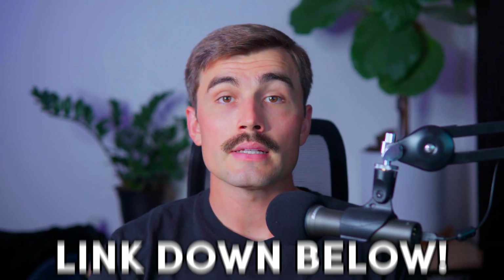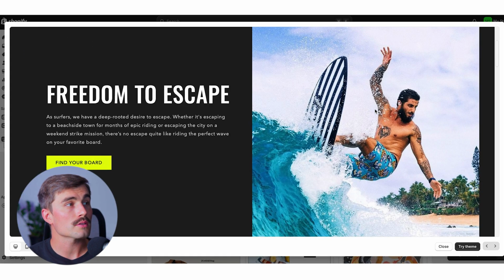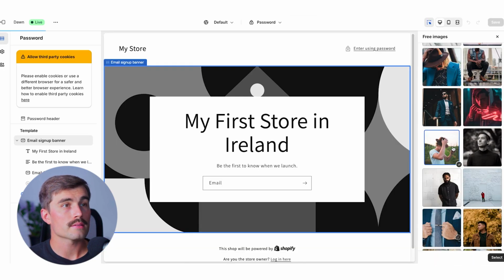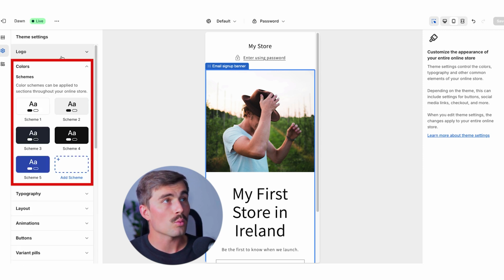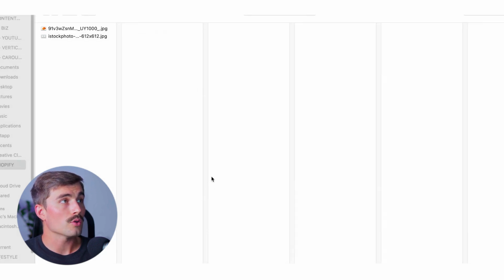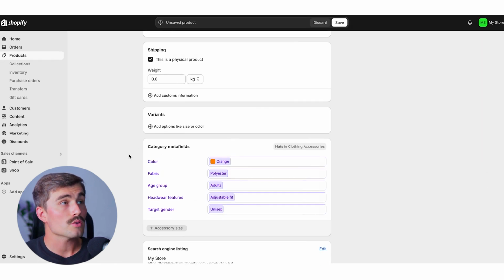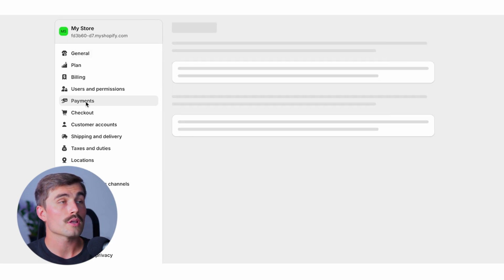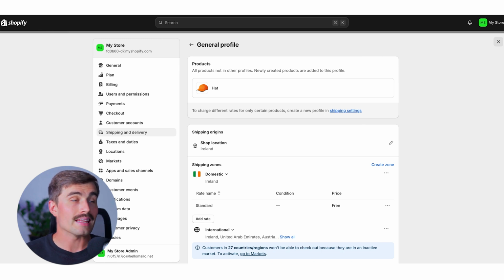How to Set Up a Shopify Store in Ireland (Step-by-Step)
In this video, I go over a step-by-step tutorial on how to set up a Shopify store in Ireland. I'll cover everything from customizing your store to adding products, configuring settings like currency and payments, and handling shipping. I'll also discuss important considerations like VAT and consumer law in Ireland.

This video is essential for anyone wanting to start an online business in Ireland using Shopify. I'll show you how to navigate regional differences, laws, and regulations, ensuring you avoid common mistakes. Be sure to watch this video all the way as I cover specific settings crucial for an Irish-based Shopify store, like using Euros as currency and setting up An Post as a shipping option.

Setting up a successful Shopify store in Ireland requires attention to detail and understanding local regulations. This guide will equip you with the knowledge and tools needed to start and grow your online business in Ireland with confidence.

How to Build a Shopify Business that Eventually Sells - Tips to Build a Valuable Ecommerce Business

- Eric

Timeline:
0:00 - Introduction
0:35 - Getting Started With Shopify
2:21 - Customizing Your Website
7:01 - Importing Products
9:20 - Zendrop
10:44-  Configuring Your Shopify Store Settings
11:26 - Setting Up Payment Gateways
11:51 - Configuring Shipping Settings
13:19 - Key Differences
15:13 - Conclusion